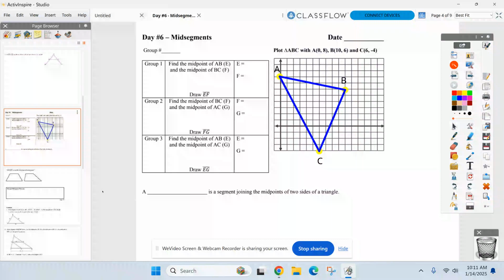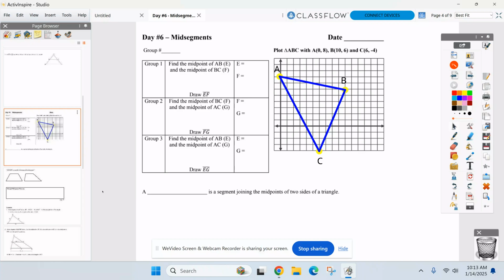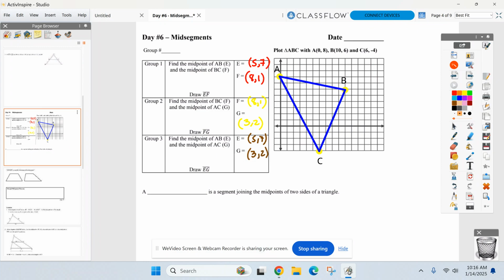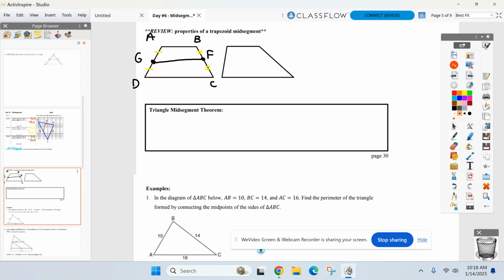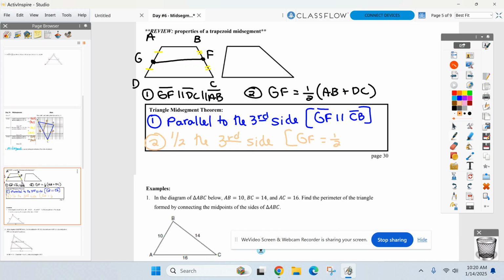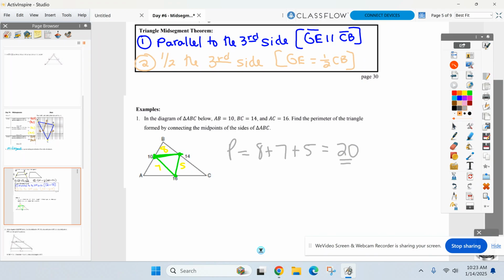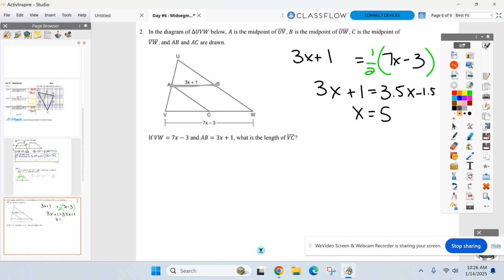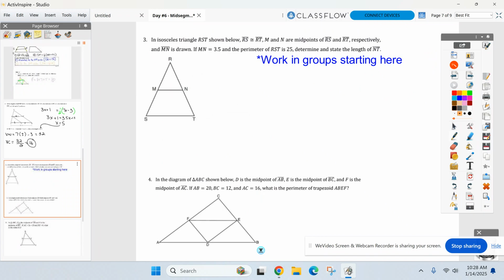Honors Geometry BC January 14th - Unit 7 Day 6 - Midsegments